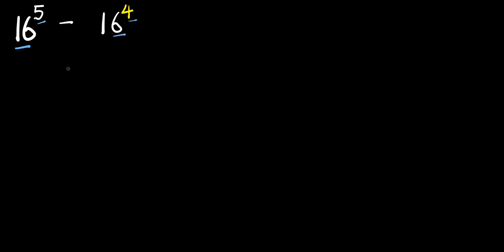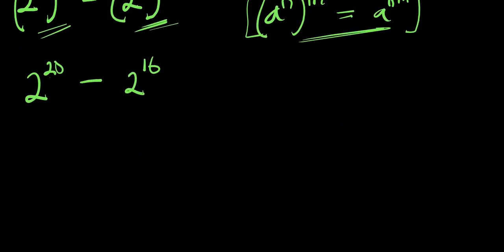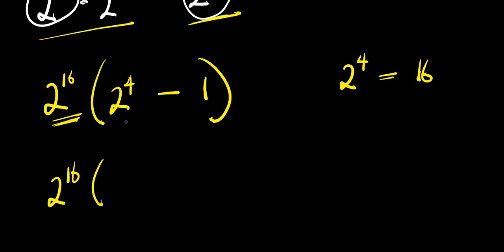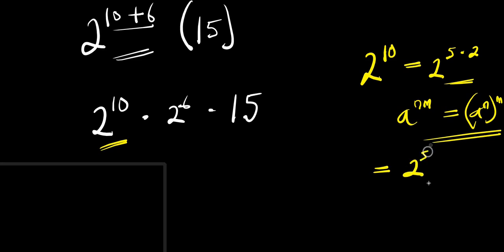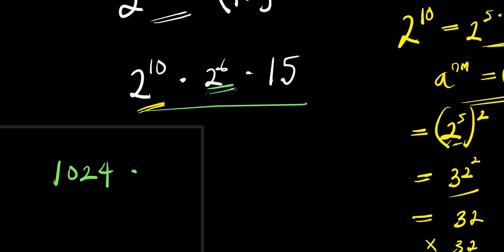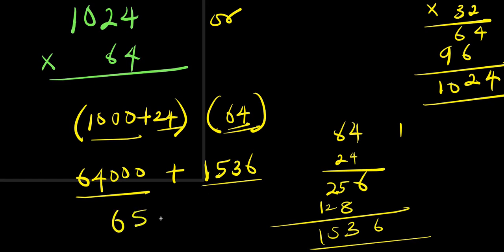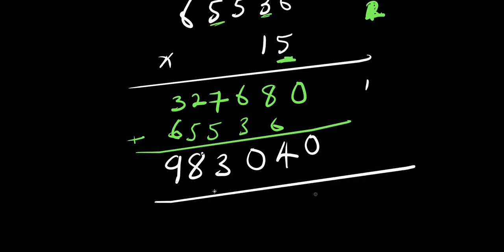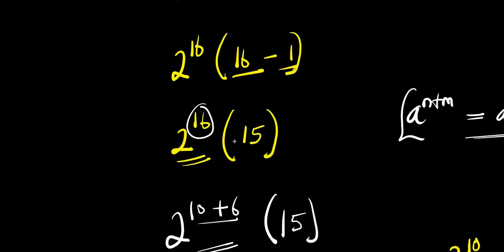OLYMPIADS || No Calculator Allowed